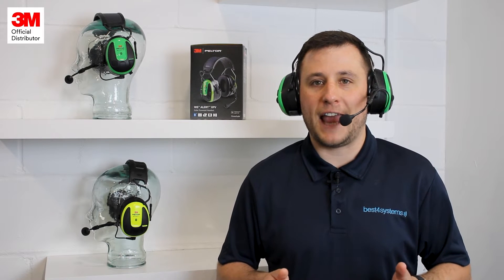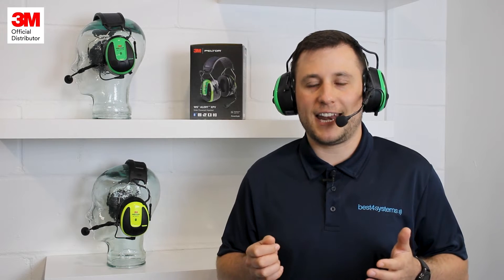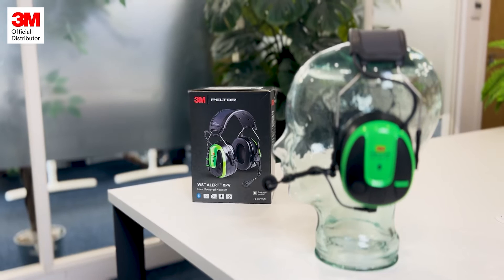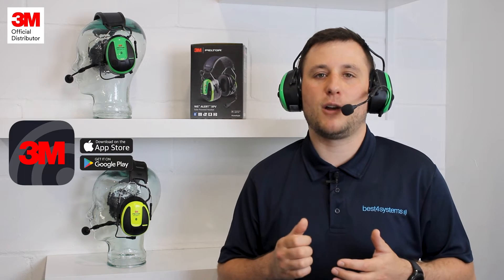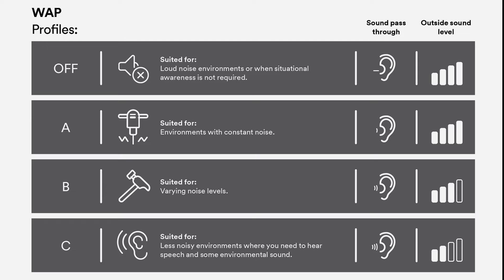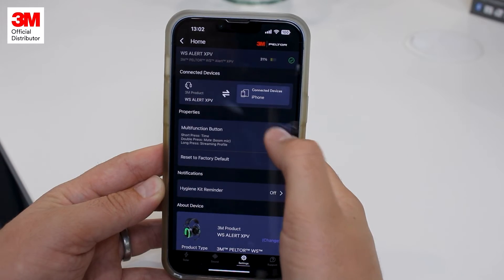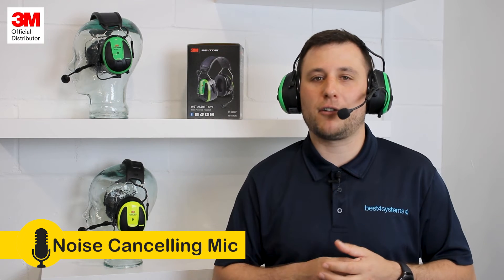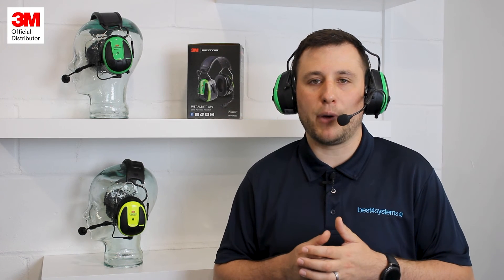The Worlds First Solar-Powered Ear Defender | 3M PELTOR WS ALERT XPV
🔵3M PELTOR WS ALERT XPV Ear Defender:➡️

Time Stamps
00:00 Intro
00:16 How does the solar charging work?
00:35 Sustainable solution
00:47 Battery life
01:05 3M Connected Equipment App
01:14 Work Audio Profiles (WAPs)
01:29 Multifunction Button
01:42 Connectivity & Noise Cancelation
01:59 Where to buy & Outro